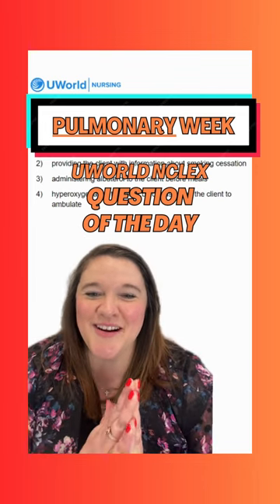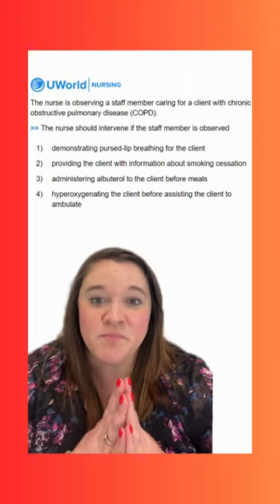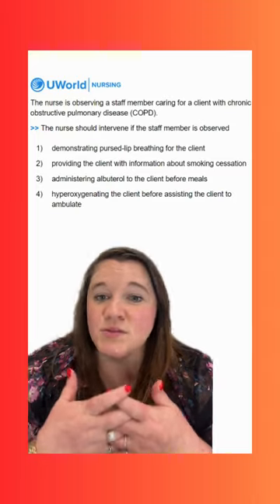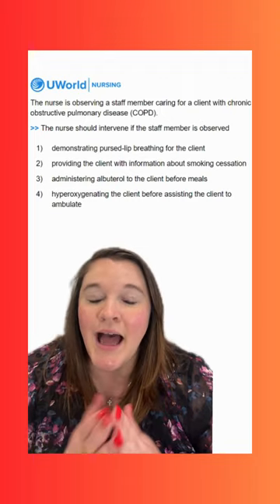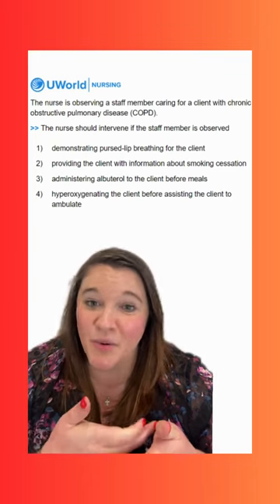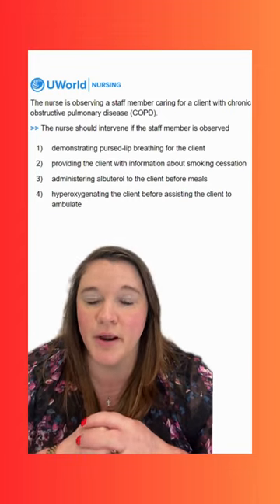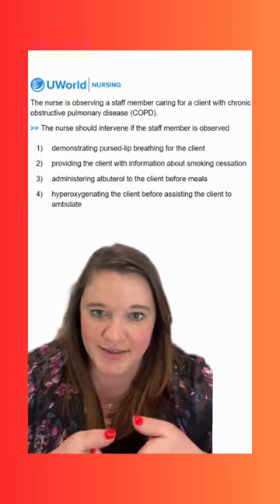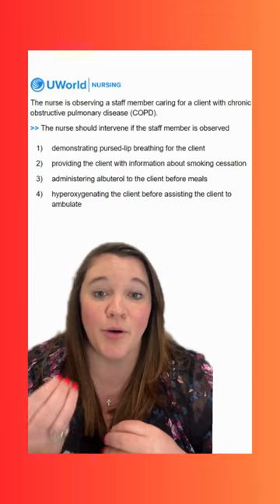QOTD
It's time for our NCLEX question of the week!